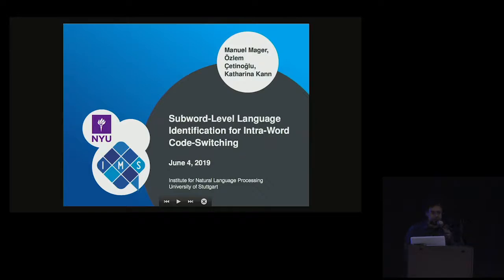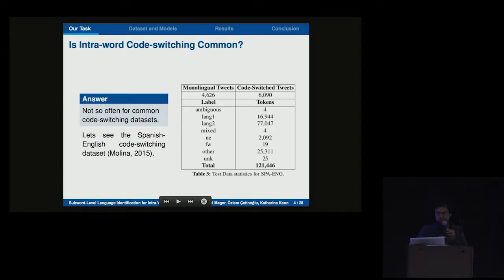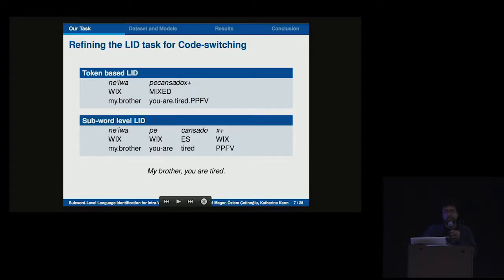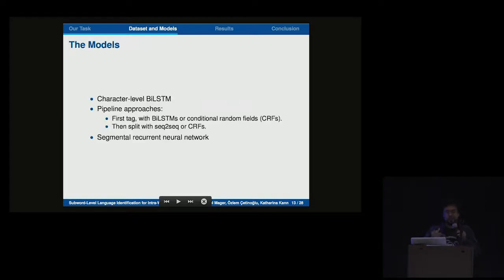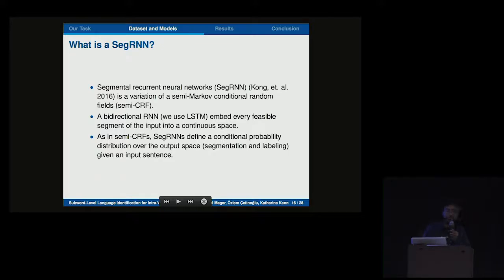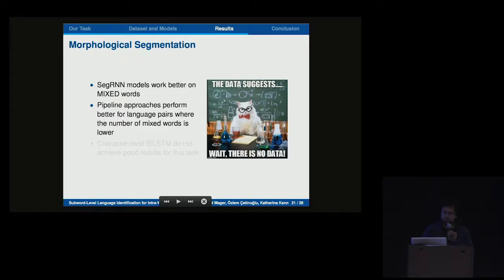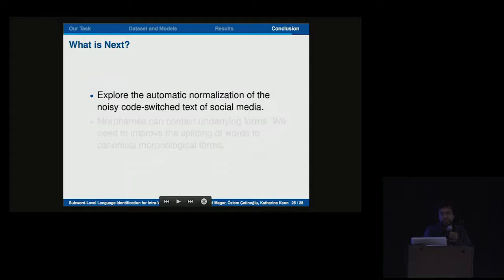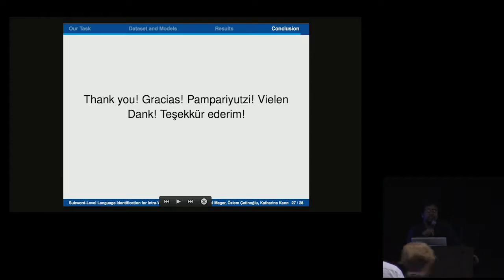Subword Level Language Identification for Intra Word Code Switching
BTC ⇢ bc1q2r7eymlf20576alvcmryn28tgrvxqw5r30cmpu
ETH ⇢ 0x58c4bD4244686F3b4e636EfeBD159258A5513744
Doge ⇢ DSGNbzuS1s6x81ZSbSHHV5uGDxJXePeyKy

Subword Level Language Identification for Intra Word Code Switching - Manuel Mager, Özlem Çetinoğlu, Katharina Kann

Abstract:
Language identification for code-switching (CS), the phenomenon of alternating between two or more languages in conversations, has traditionally been approached under the assumption of a single language per token. However, if at least one language is morphologically rich, a large number of words can be composed of morphemes from more than one language (intra-word CS). In this paper, we extend the language identification task to the subword-level, such that it includes splitting mixed words while tagging each part with a language ID. We further propose a model for this task, which is based on a segmental recurrent neural network. In experiments on a new Spanish--Wixarika dataset and on an adapted German--Turkish dataset, our proposed model performs slightly better than or roughly on par with our best baseline, respectively. Considering only mixed words, however, it strongly outperforms all baselines.